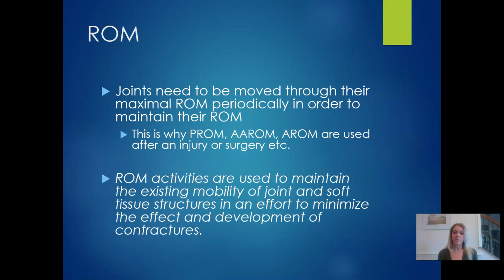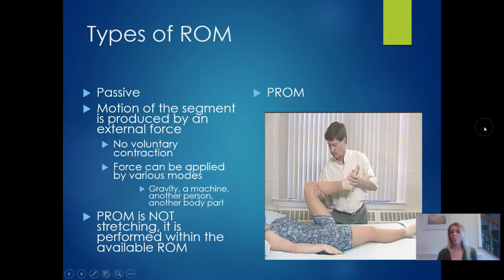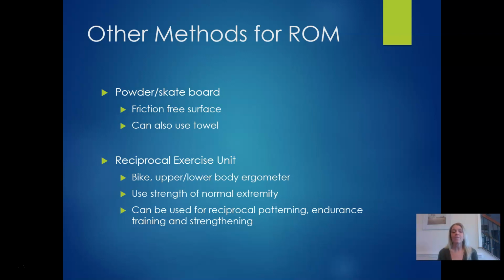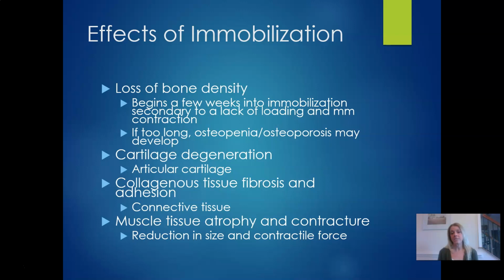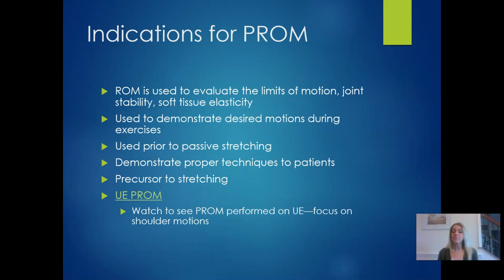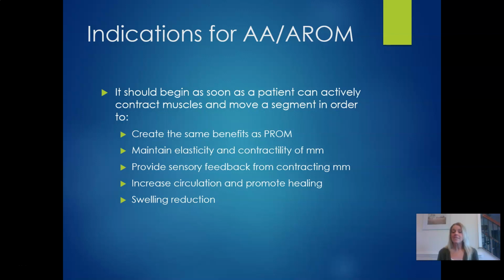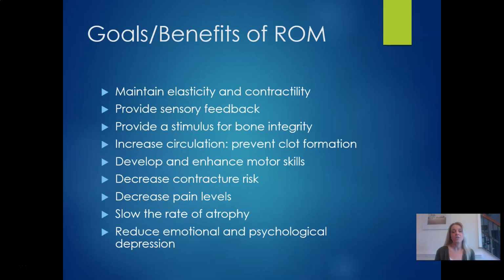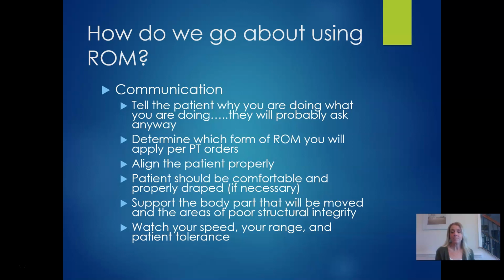Ch 3 ROM